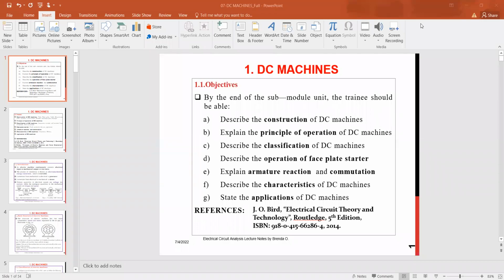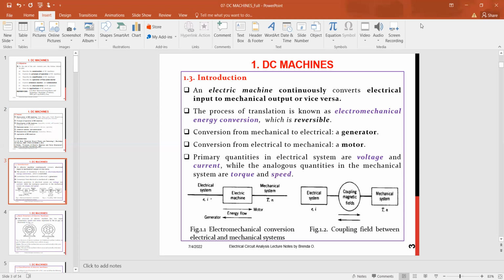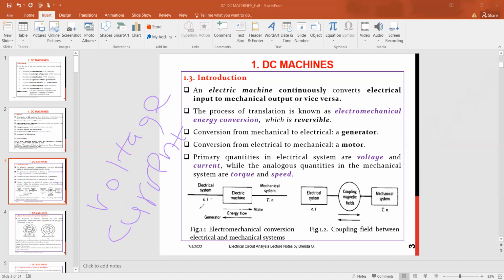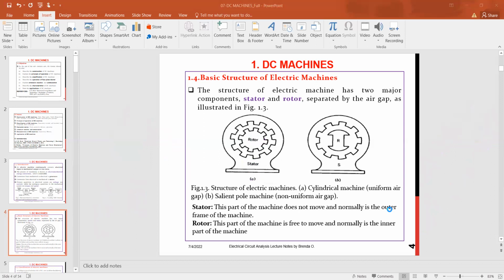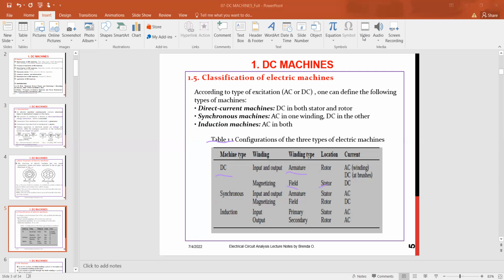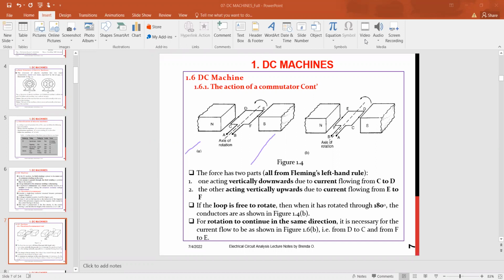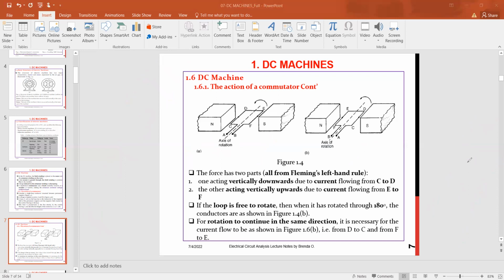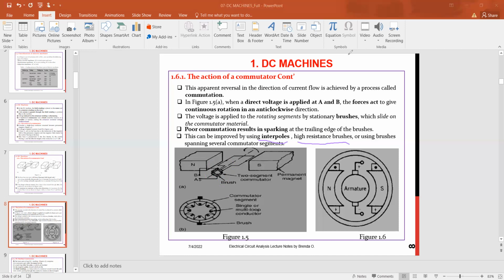ELECTRIC CIRCUIT ANALYSIS INTRODUCTION TO DC MACHINES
Introduction to DC Machines

Lecture By: Brenda O.